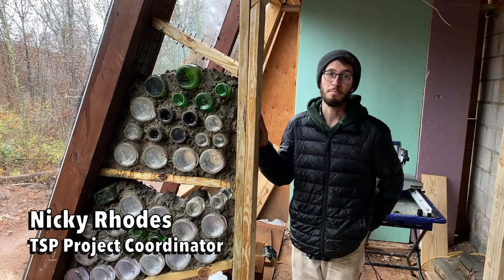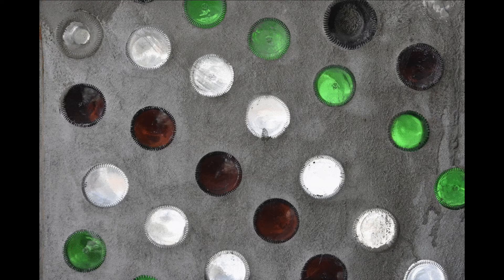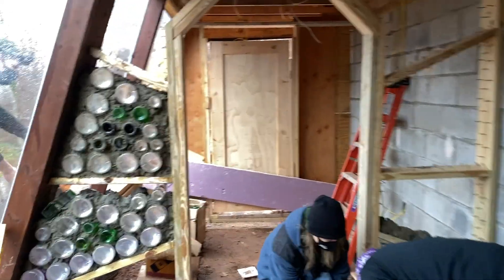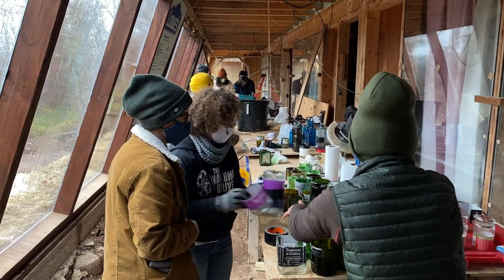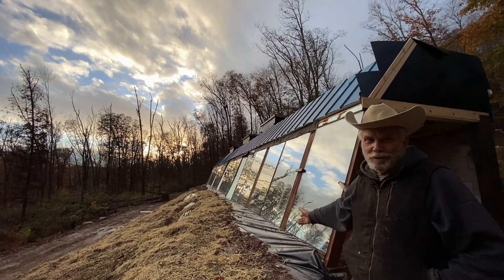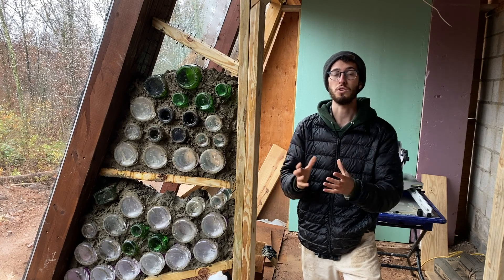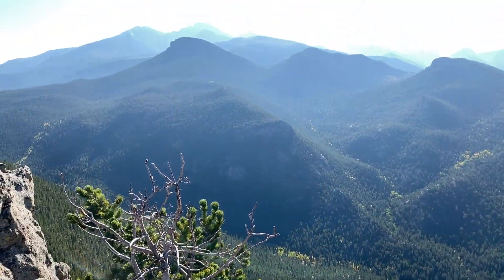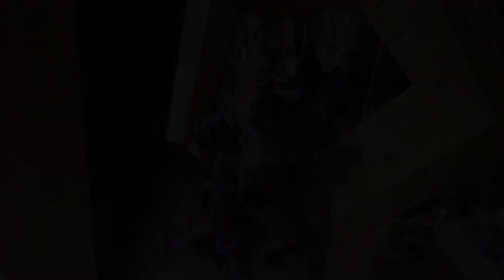Philadelphia designer teaches radical re-purposing workshop: Interview with Nicky Rhodes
For the premier of this channel Im releasing a playlist called "Earthships in Pennsylvania?!" The series tells the story of a community of trailblazers who's alternative ideas have resulted in the construction of three unique and inspirational structures, all inspired by Earthship Biotectures self-sufficient design principles.
In this interview Nicky Rhodes reflects on his latest project, a workshop where students learned how to re-use glass bottles by making them into bricks that you can build walls with!
Want to attend a workshop or know someone who would?
They are offering admission to a number of virtual and in-person workshops including Solar Workshops and a hands-on Earthen Floor Workshop in the Spring.